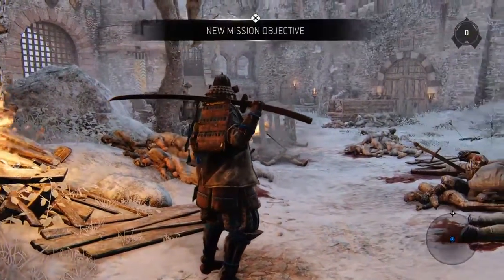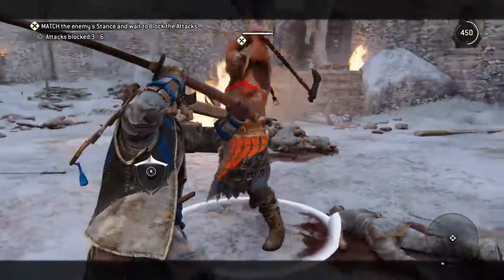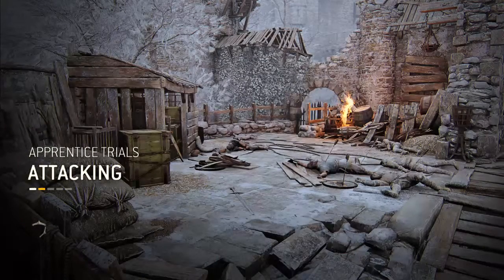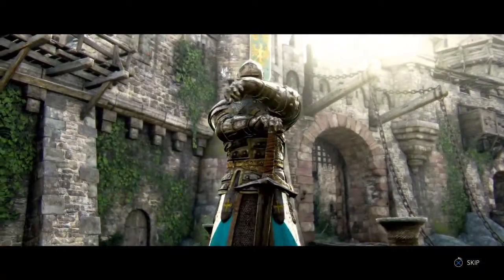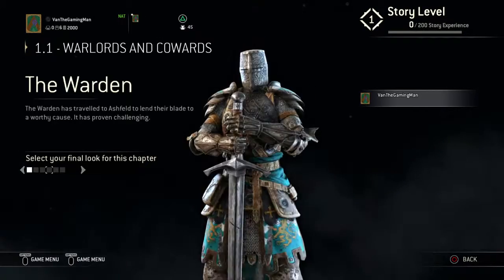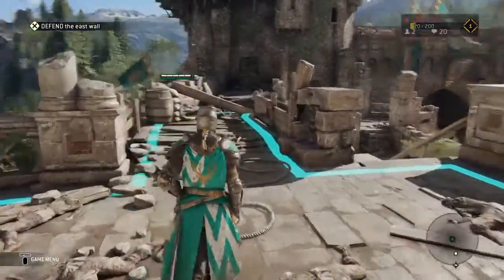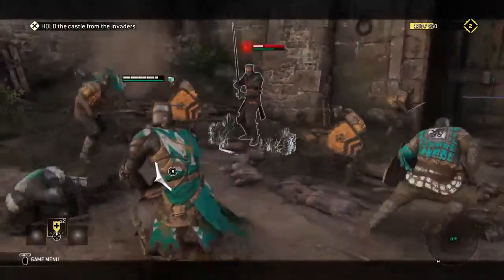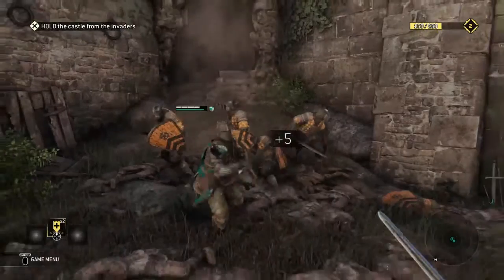First time playing For Honor (Chill Chat)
I'm Van(:
 I play FPS games, stealth games, RPG's, and overall just a bit of everything. I'm always up for a challenge and I like trying new things, enjoy the content(: